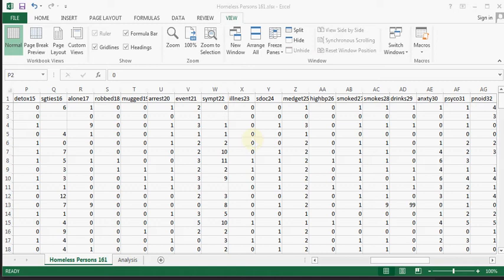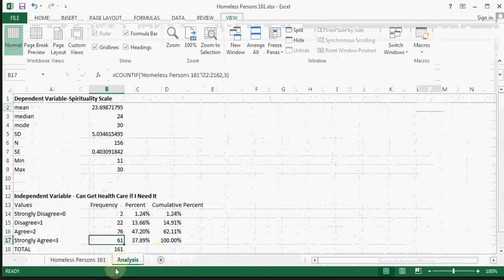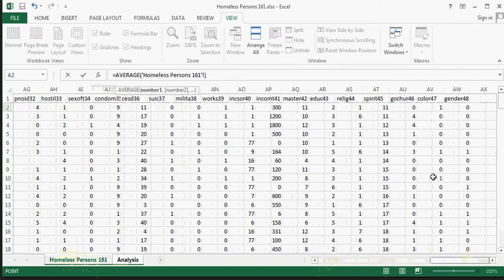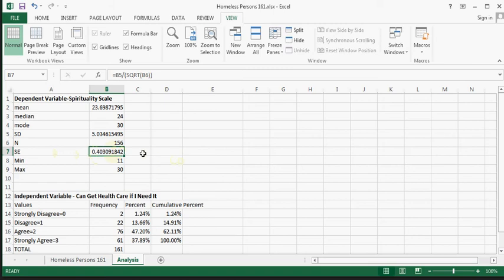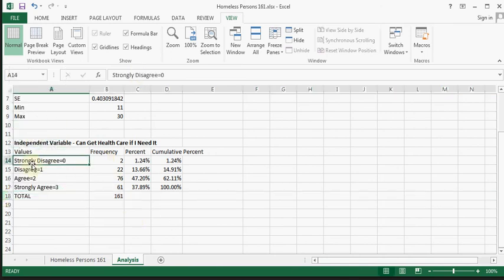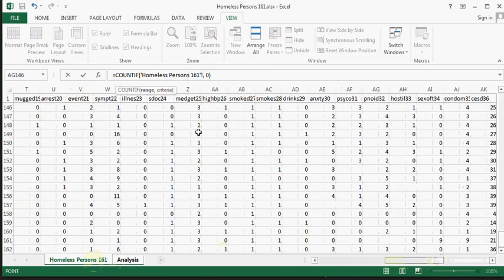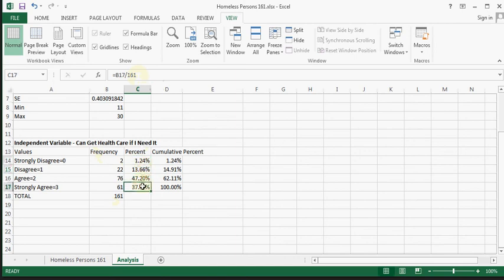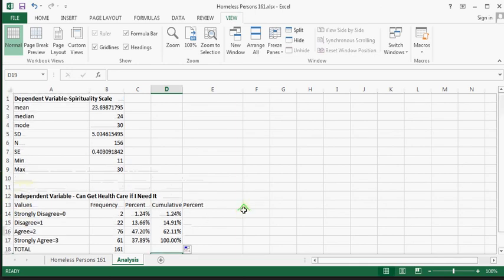excel stats report I walkthrough